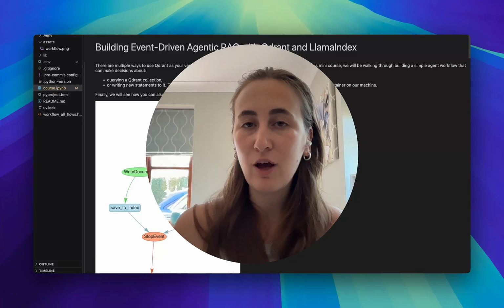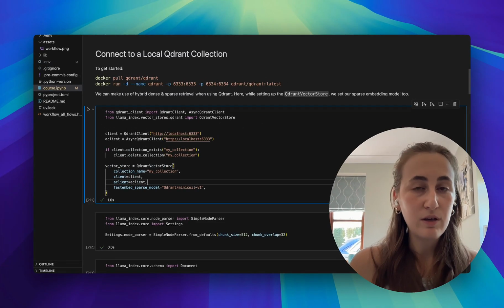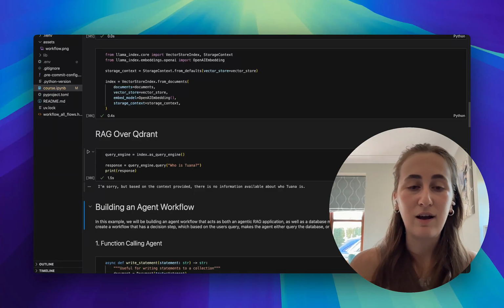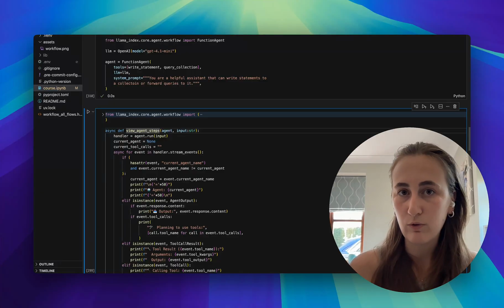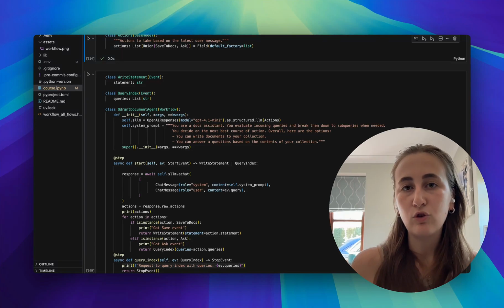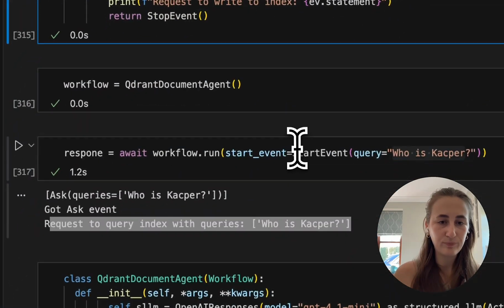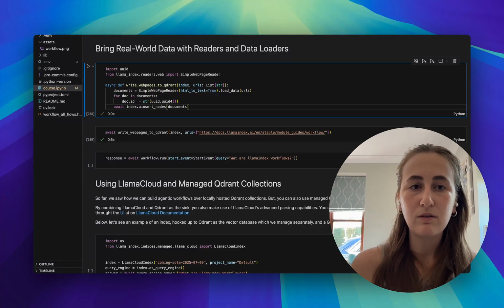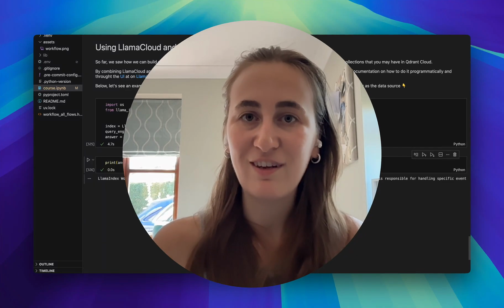Qdrant x LlamaIndex | Advanced RAG Patters and Agent Workflows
Deploy powerful document agents by combining LlamaIndex + Qdrant in a unified pipeline.

In this integration module, you’ll learn how to build LLM-driven retrieval systems and agents by linking LlamaIndex with Qdrant as the vector store. The lesson covers setting up your environment, connecting to Qdrant (including Qdrant Cloud), building RAG workflows, using function-calling agents, working with dense & sparse embeddings, ingesting real-world data, and customizing agent workflows with event-driven logic.  ￼

🚀 Key highlights:
 • Multi-deployment support: local Qdrant vs Qdrant Cloud vs hybrid.  ￼
 • Agent workflows with LlamaIndex: classification + dynamic function calls + tool invocation.
 • Real-world data integration: ingest documents from multiple sources, build retrieval indexes, and power agents that answer, create or update content.  ￼

Whether you’re building a knowledge-assistant, a support-bot, or an agentic system that acts on your data—you’ll walk away with a clear blueprint for production-ready vector-powered agents.

👉 This video is part of a structured online course you can access for free